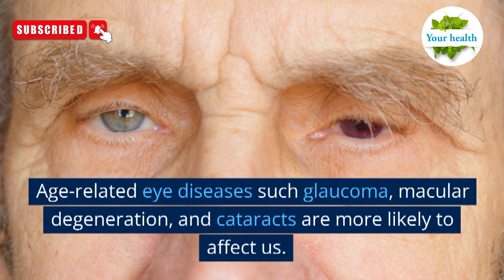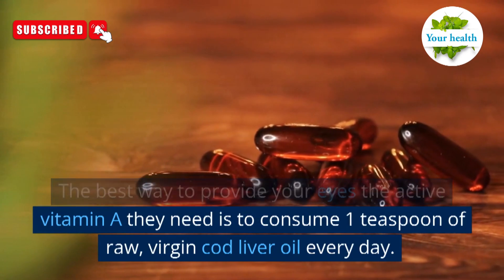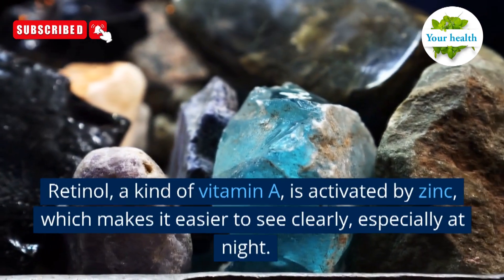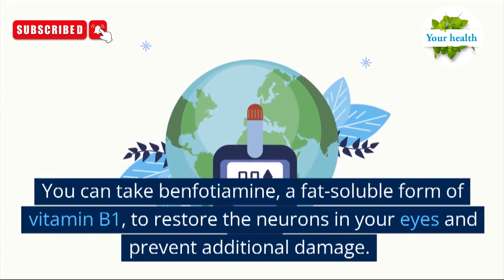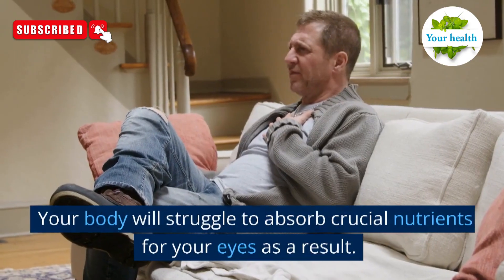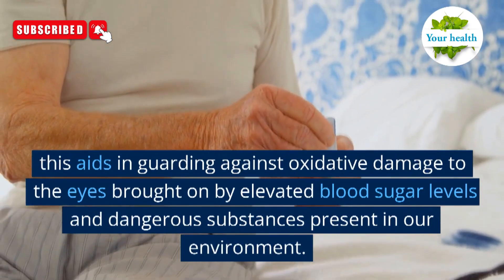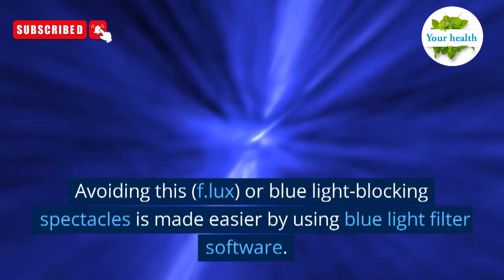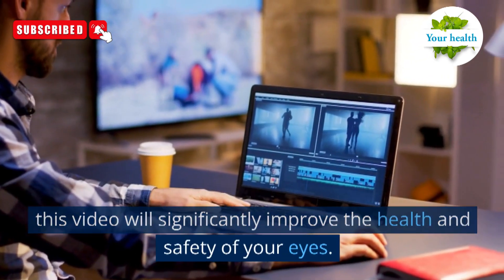"The Power of Vitamins" 8 Nutrients to Boost Eye Health,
hi guys...The TOP 8 Vitamins For Your Eyes
Your health is one of the fastest-growing Health brands and is dedicated to making health and wellness information accessible, understandable, and actionable so that readers/viewers can make the best possible decisions about their health. Our content is created, fact-checked, and medically reviewed by our team of qualified experts.

As always, this video is educational,
and does not constitute medical advice: we are not doctors.

Your Wellness is our Mission!

as always, this video is educational,and does not constitute medical advice;we are not doctors.